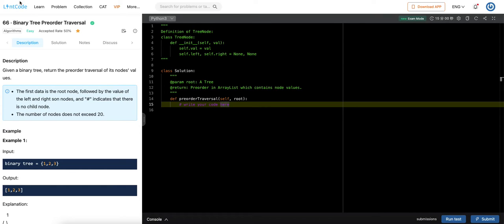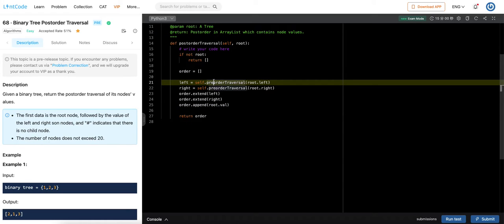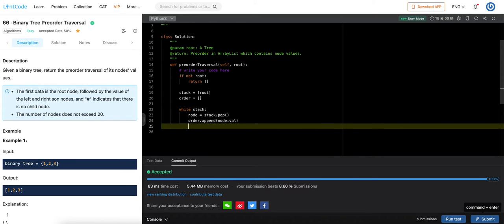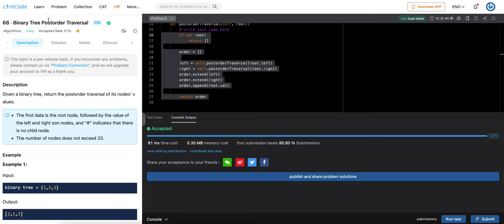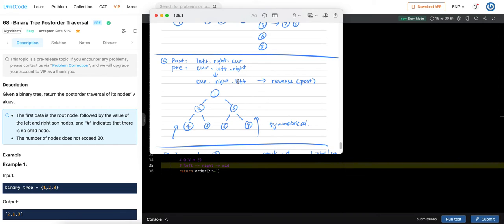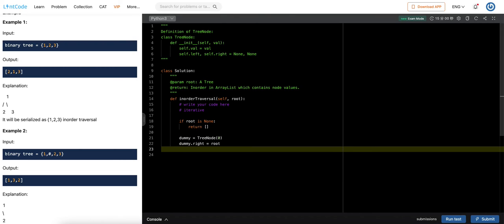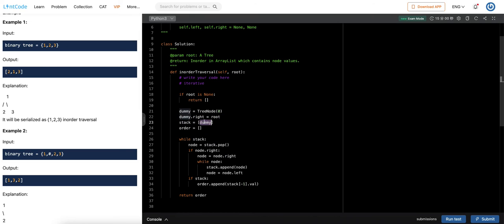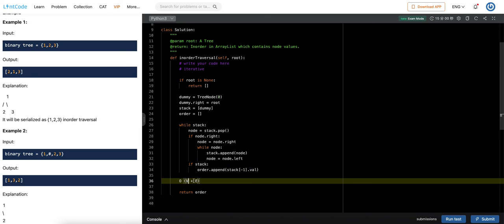Leetcode Binary Tree Traversal In/Pre/Post-Order with both Iterative and Recursive approaches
0:00 Recursive Approach
3:55 Iterative Approach